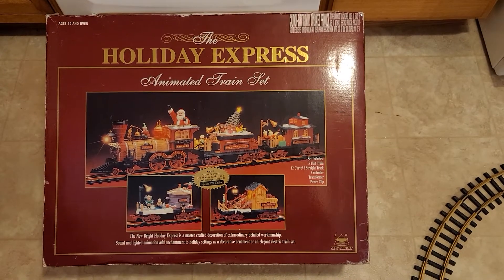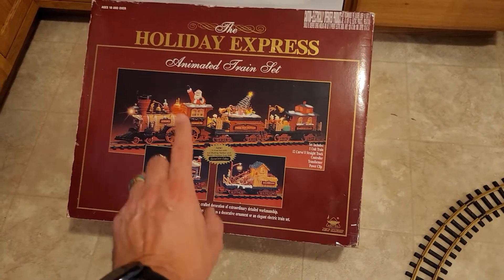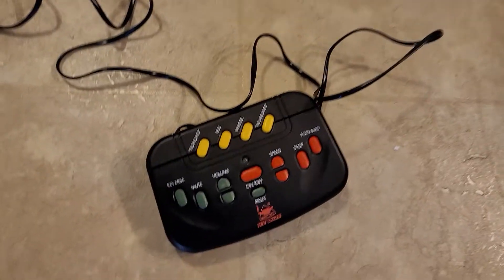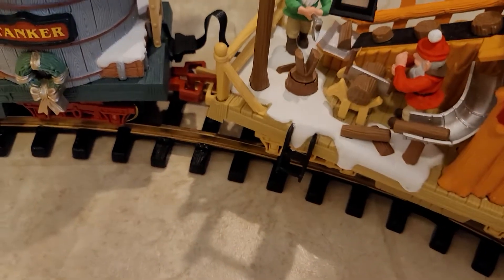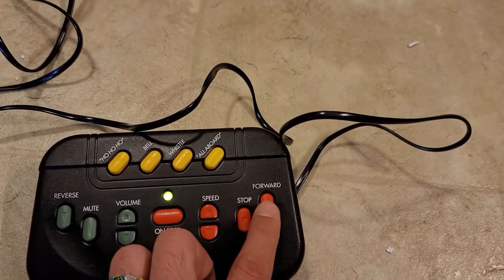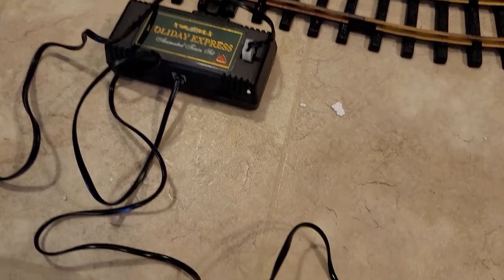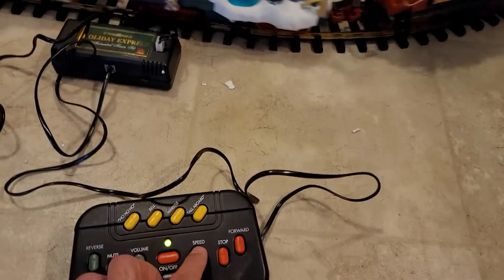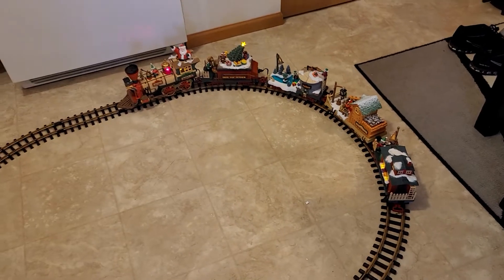New Bright Holiday Express Animated Train Set # 385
Posted on my Ebay Store